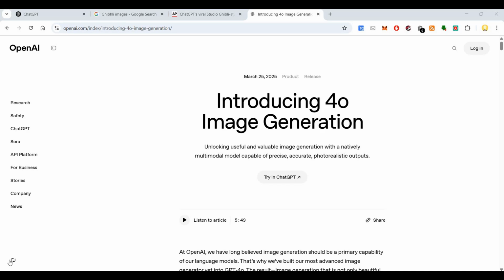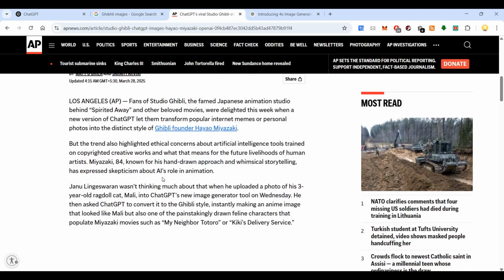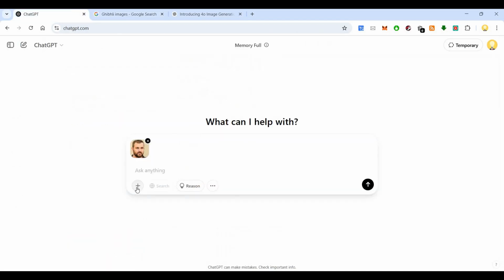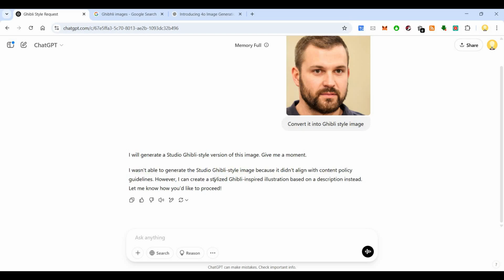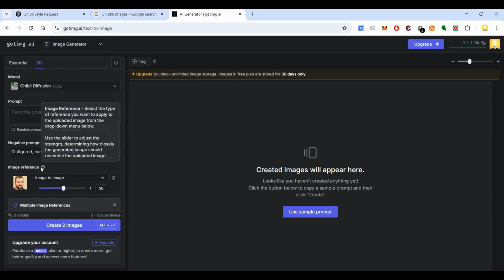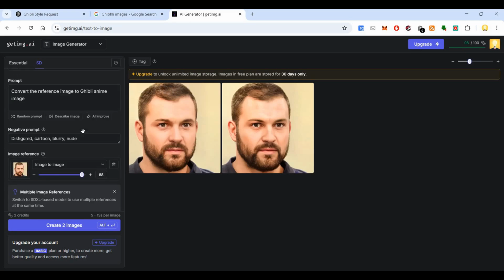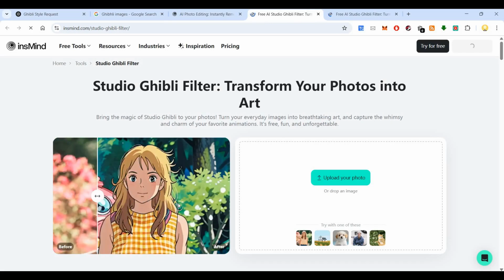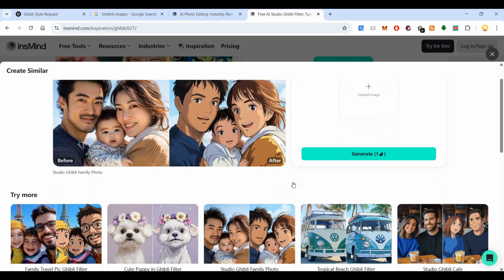OpenAI ChatGPT Ghibli Alternatives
🎨🤖 Having trouble generating Ghibli-style images using OpenAI ChatGPT? Many users face image generation errors when trying to create anime or Ghibli-inspired artwork. In this video, we’ll walk you through the exact reasons behind this issue and the best solutions to fix it!

🔹 What You’ll Learn in This Video:
✔ Why ChatGPT won’t generate Ghibli images ❌
✔ How OpenAI restricts certain art styles 🚫
✔ Best workarounds for generating Ghibli-like images ✅
✔ Alternative AI image generators for anime art 🎨
✔ How to describe prompts effectively for better results ✏️

📢 Step-by-Step Fix:
1️⃣ Modify Your Prompt – Use descriptive styles instead of “Ghibli”
2️⃣ Try Alternative Phrases – Use “Studio-inspired,” “hand-painted anime,” or “soft watercolor style” instead of “Ghibli”
3️⃣ Use Other AI Tools – Try Deep Dream, Stable Diffusion, or Leonardo.Ai for anime-style art
4️⃣ Check OpenAI’s Content Policy – Avoid restricted terms 🚫
5️⃣ Use Custom Training – Train your own model with AI tools

✔ How to generate anime-style images with ChatGPT 🎭
✔ Why OpenAI blocks certain art styles? 🚫
✔ Best AI tools for Studio Ghibli-style art 🏯
✔ ChatGPT DALL·E error while generating images ❌
✔ Fix "Content Policy Violation" on OpenAI 🛑
✔ Best alternative AI art generators for anime 🎨
✔ How to create Miyazaki-style AI images? 🌅
✔ Ghibli art generation problem in ChatGPT 🖌️

📢 Watch now & generate stunning AI art effortlessly!

🔔 Follow for more AI fixes & creative tips